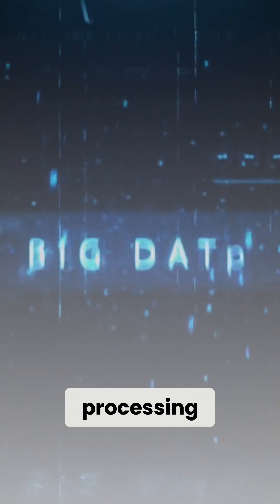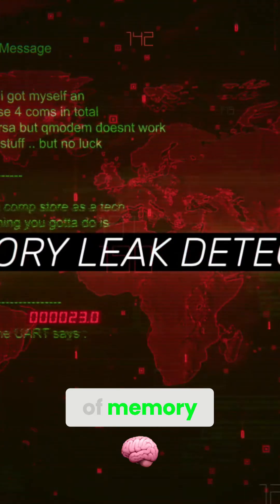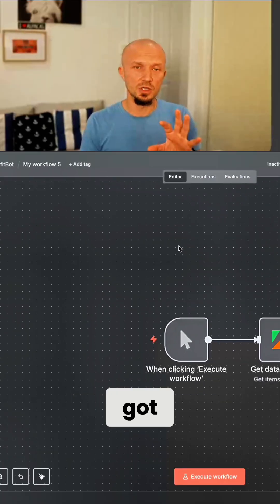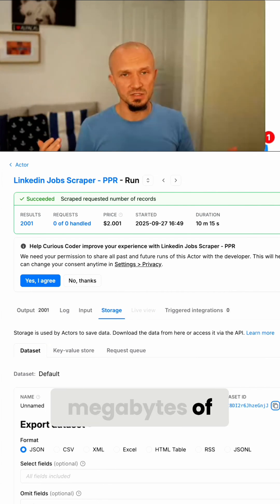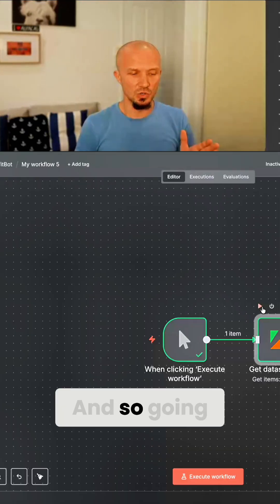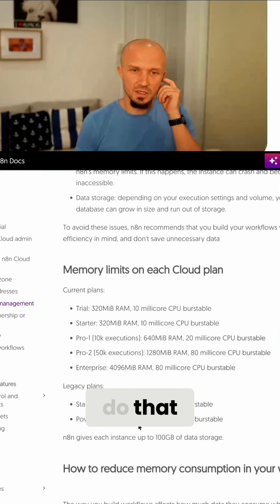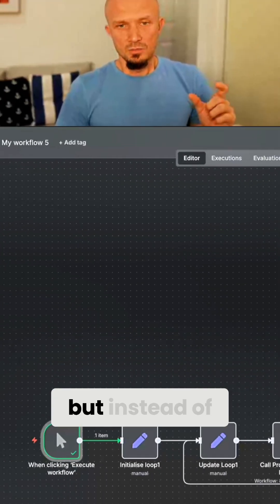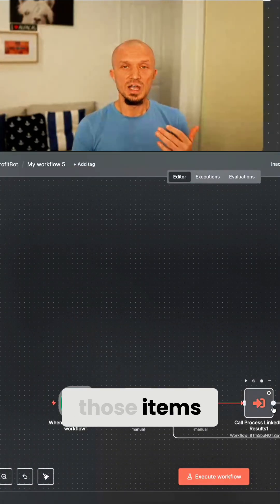NA10 Data Processing FAIL? Fix Memory Errors NOW!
Discover how to process large data volumes in NA10 without crashing. This video shares powerful techniques for overcoming memory limitations and efficiently managing data in workflows. The key is splitting into sub-workflows.